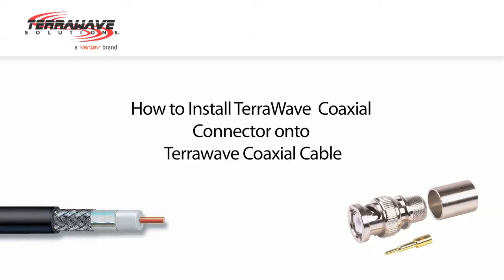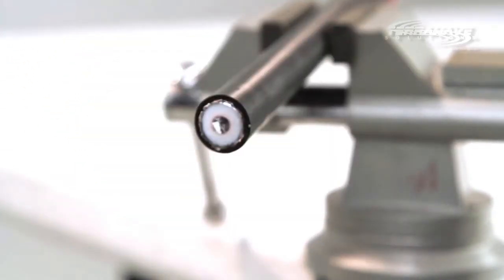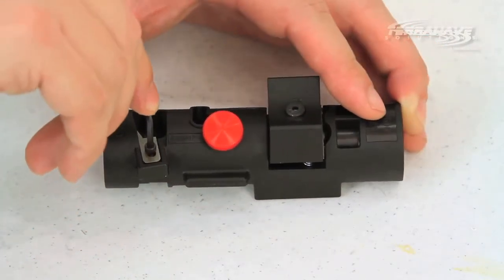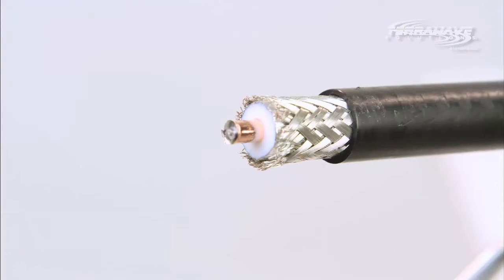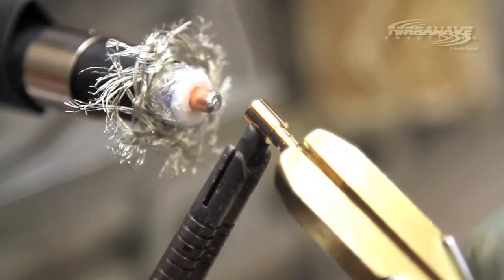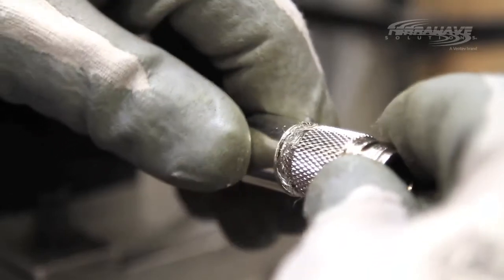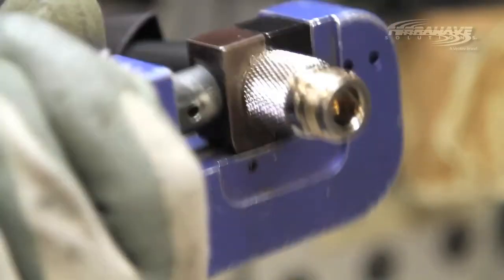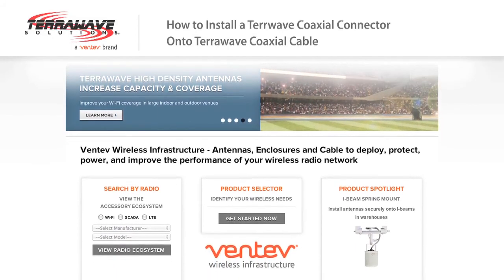TerraWave Cable Assembly - How to install Coaxial Connectors and Cable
Watch TerraWave's experts install a coaxial connector with coaxial cable.